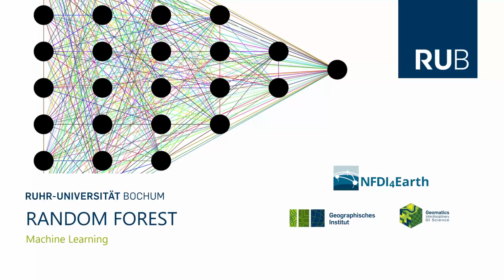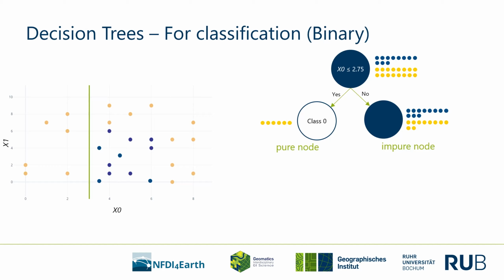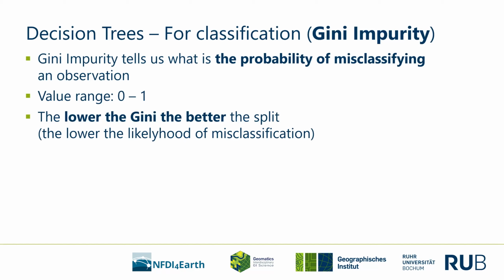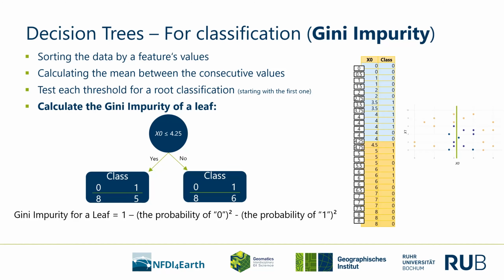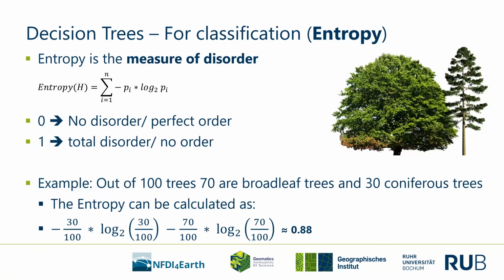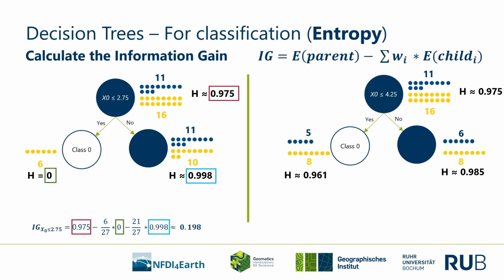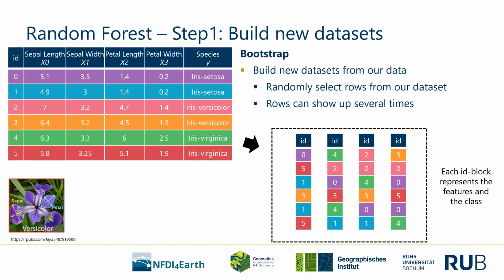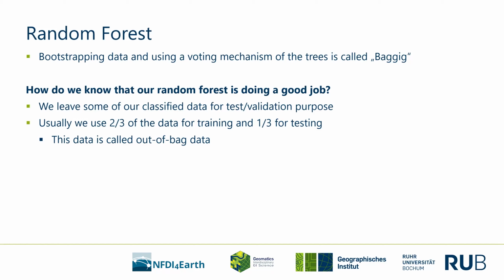Understanding the Random Forest Algorithm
This video explores the Random Forest algorithm, starting with the basics of decision trees and how they classify data. It explains key concepts such as Gini impurity, entropy, and information gain, which help determine optimal splits. The video then introduces Random Forests, covering bootstrapping, feature selection, and ensemble learning to improve model accuracy and prevent overfitting. Practical insights on bagging, voting mechanisms, and out-of-bag data evaluation are also discussed.